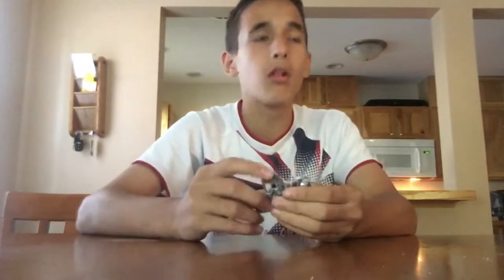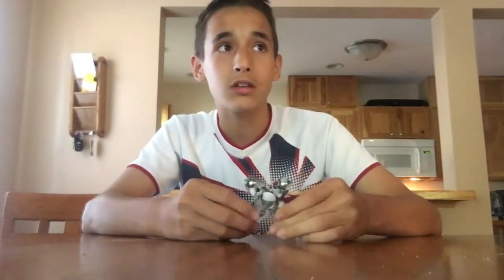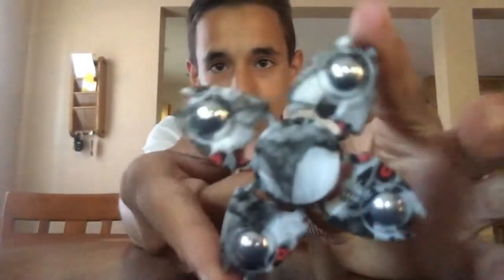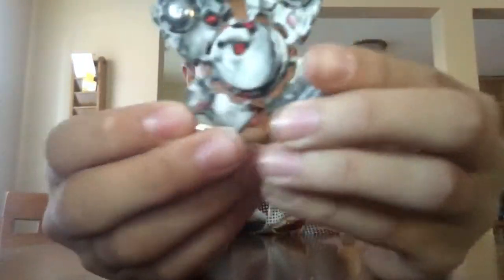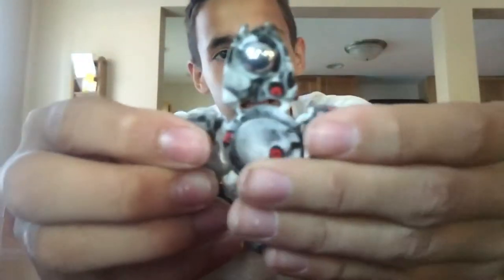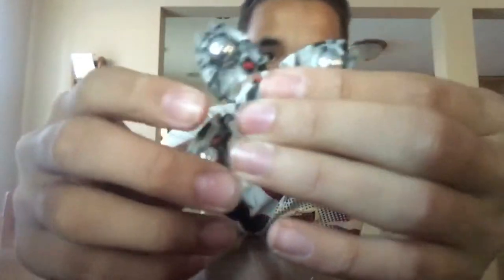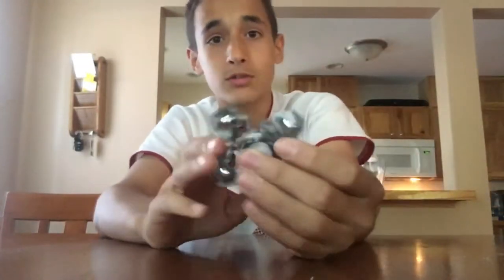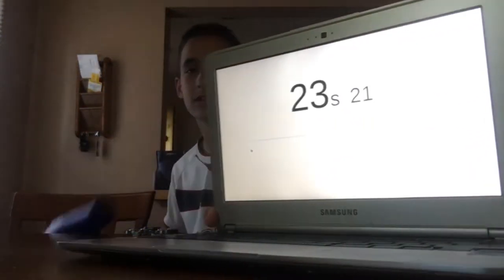Fidget Spinner Review! HAIRDRYER VS HAND